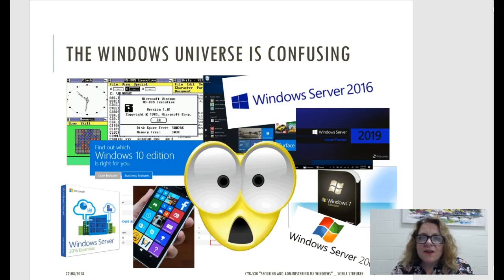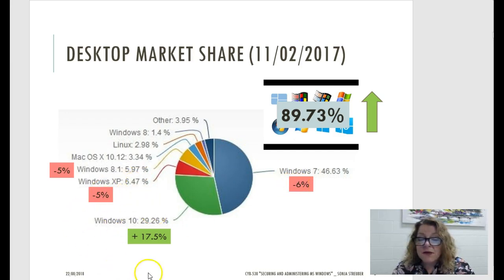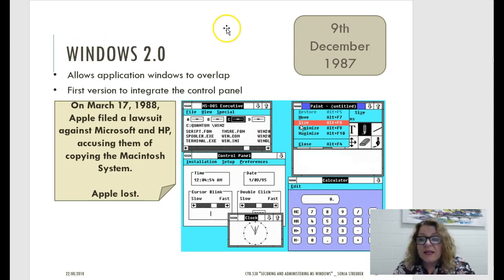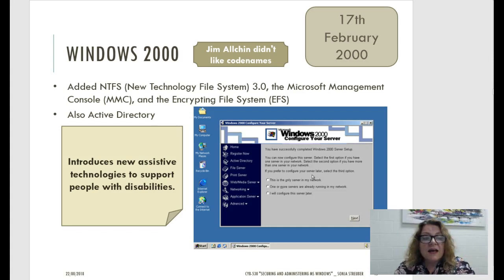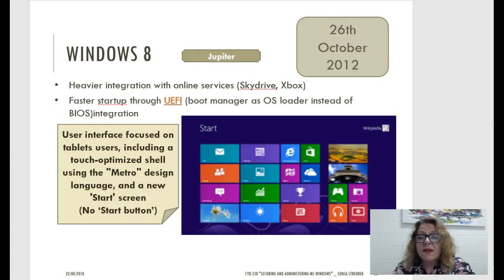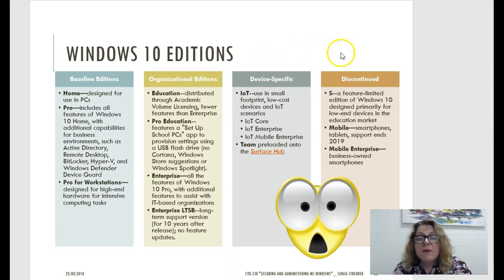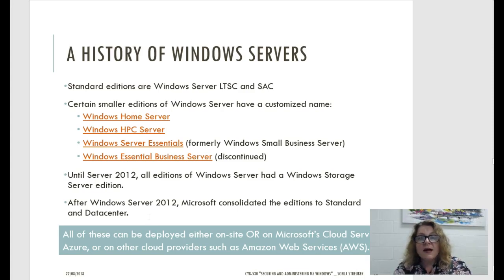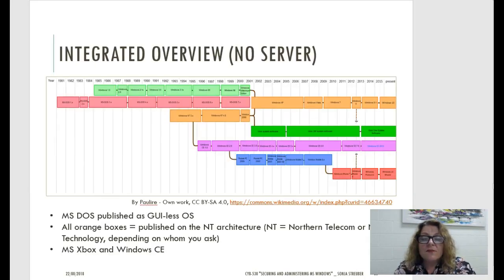CYB-530 Week 1 Part 1: Windows History